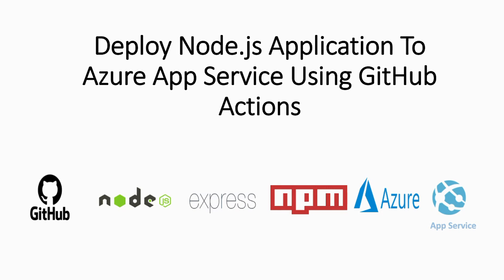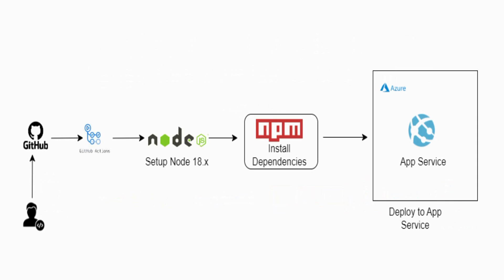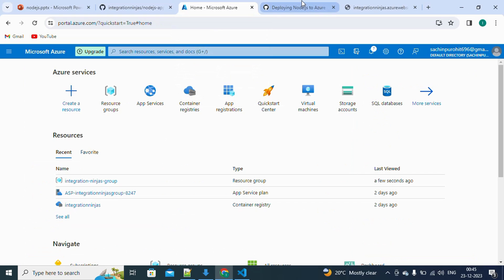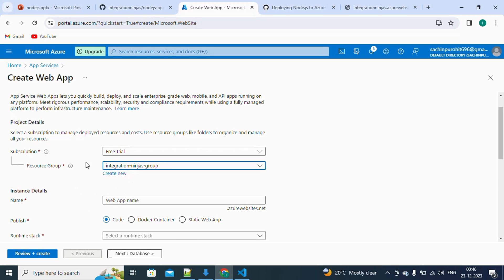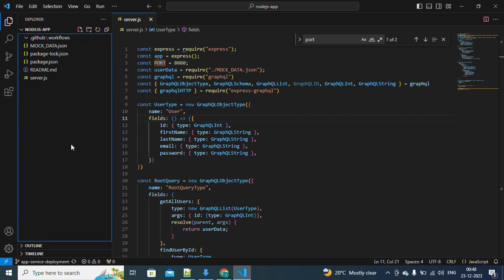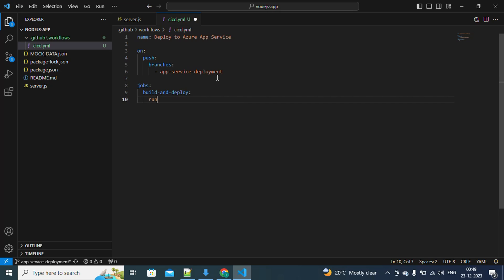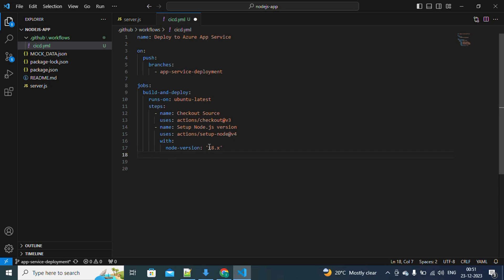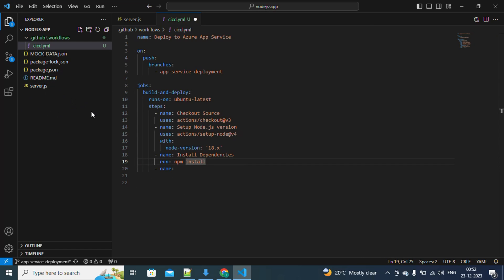Deploy NodeJS Application To Azure App Service Using GitHub Actions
In this video I will explain how you can deploy your Nodejs application built with Express to Azure App Service using GitHub Actions. This process is incredibly powerful, allowing you to automate the deployment of your applications with ease.